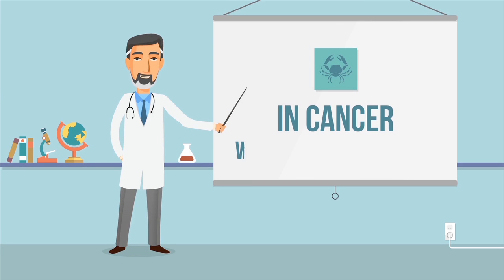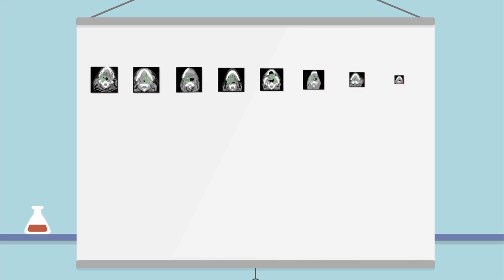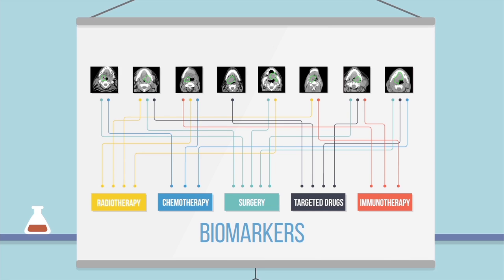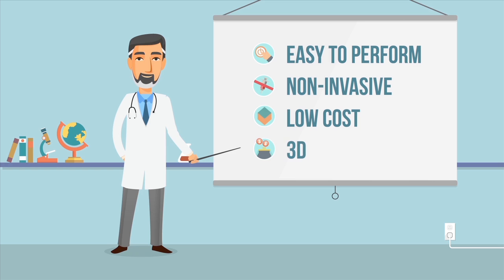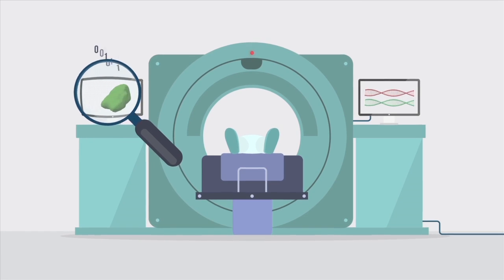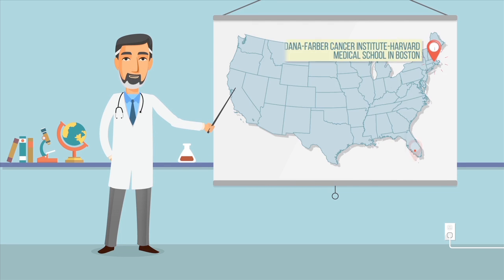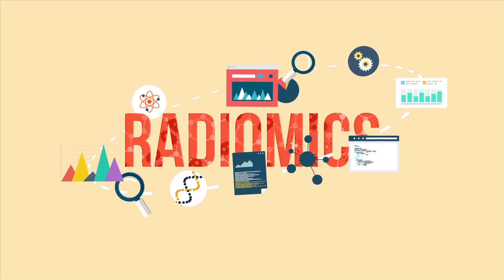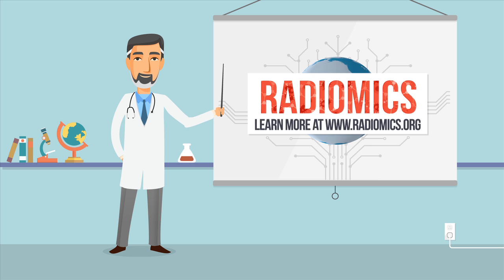Radiomics: Decoding the Tumor Phenotype with Non-Invasive Imaging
An animated video produced by Alpha Grid on behalf of the Maastro Clinic in the Netherlands, explaining groundbreaking research which enables simple 2D scans to be effective in understanding the 3D composition of tumours.